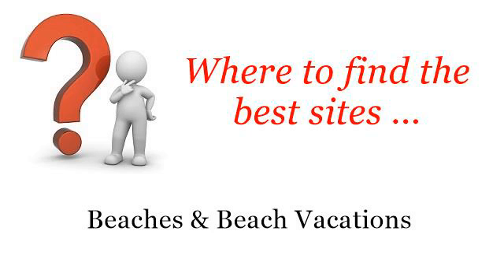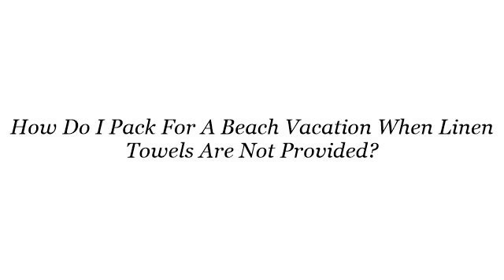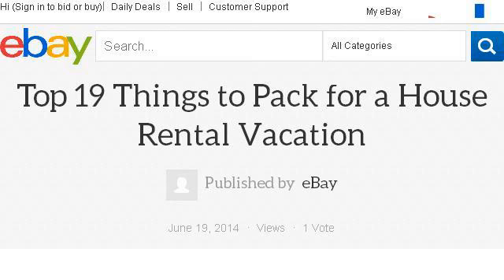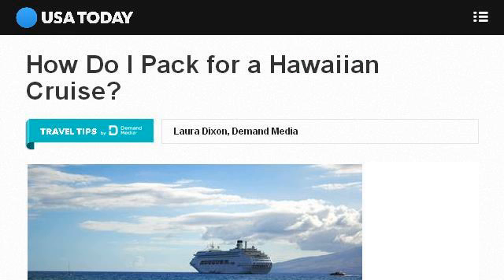How Do I Pack For A Beach Vacation When Linen Towels Are Not Provided?